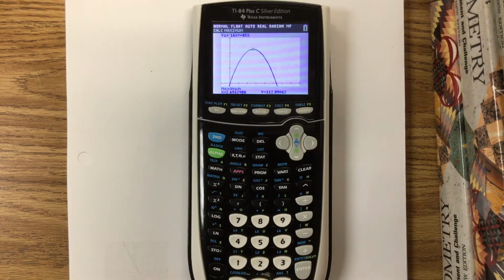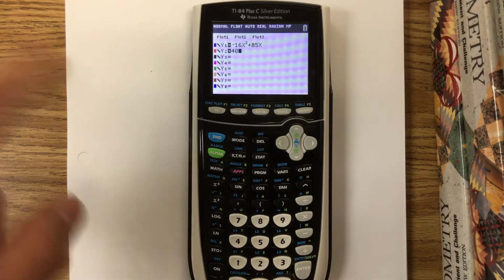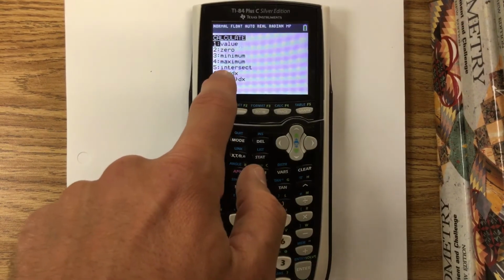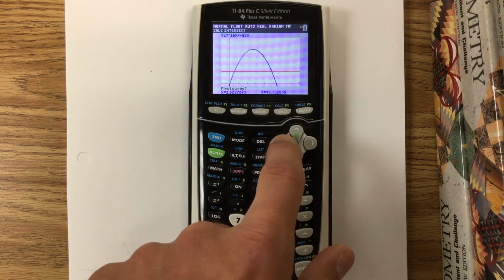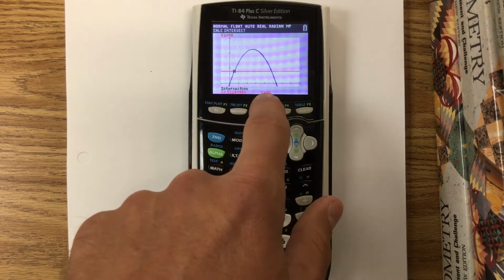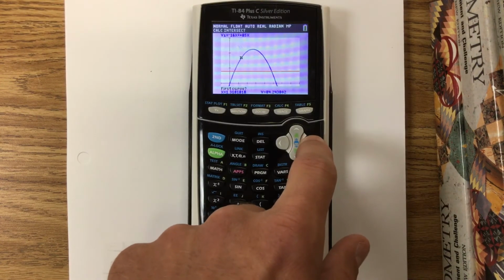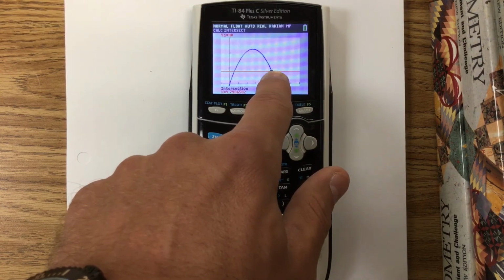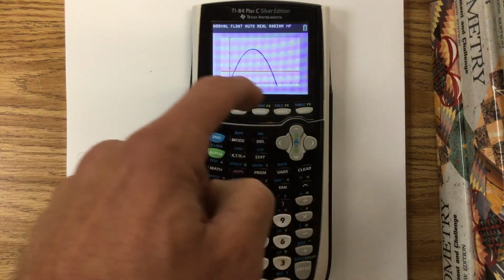Finding Intersections on a Calculator